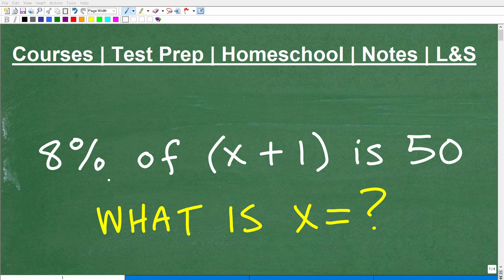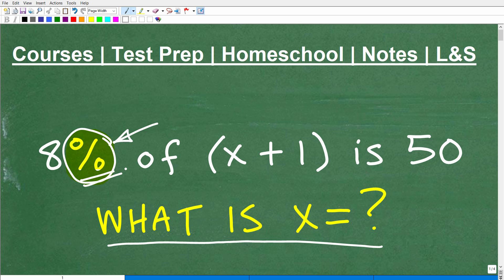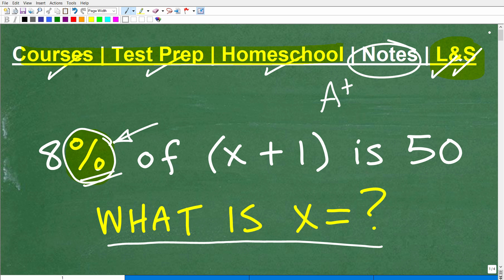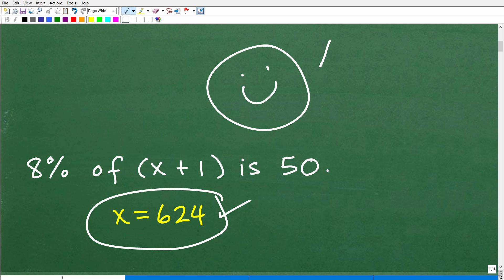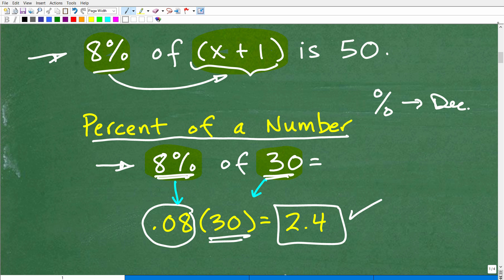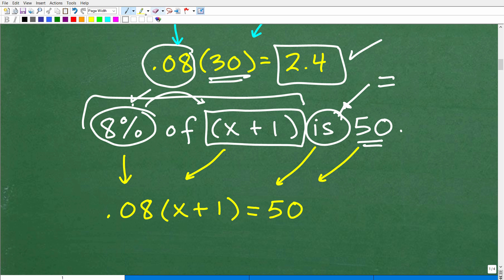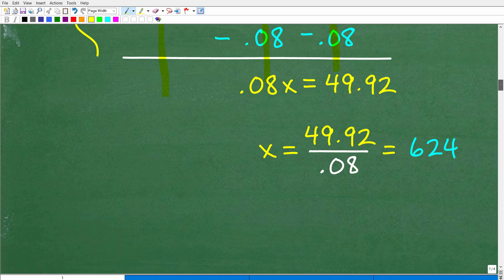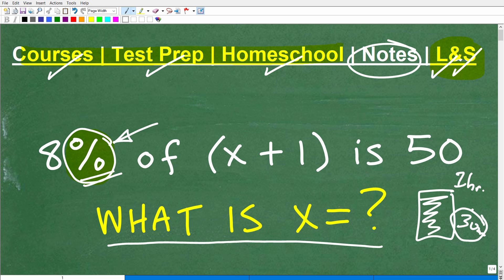8% of (x + 1) is 50, what is x =? How well can you solve percent problems?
How to solve percent problems using algebra.